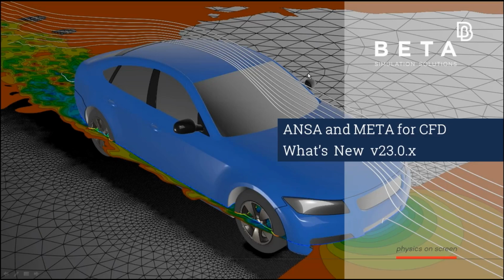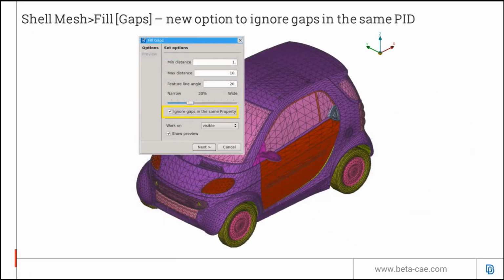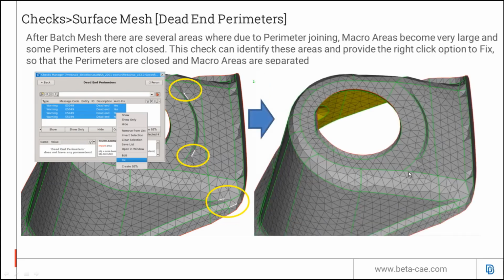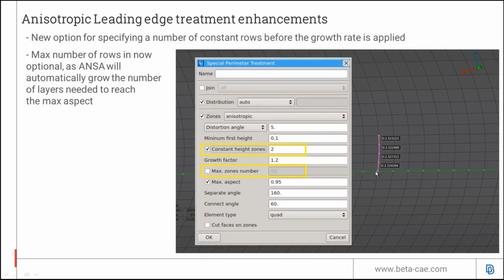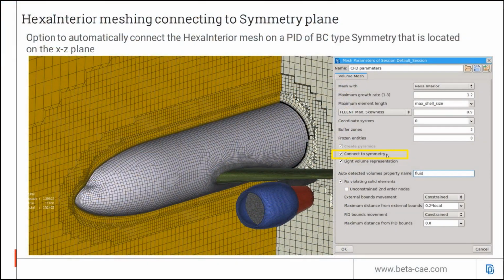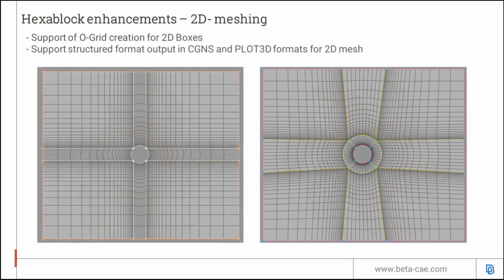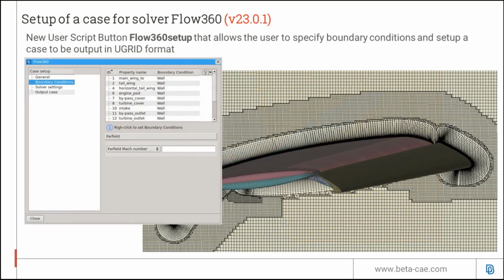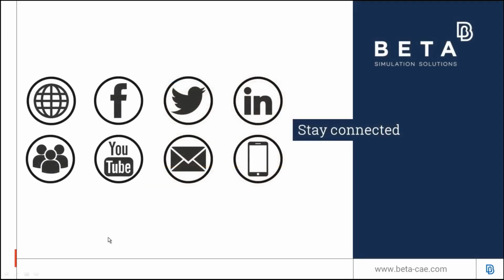New ANSA and META v23 features for CFD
This is a detailed presentation of all the new features for CFD in ANSA and META v23.x.

To learn more about our solutions for CFD applications, download the CFD brochure